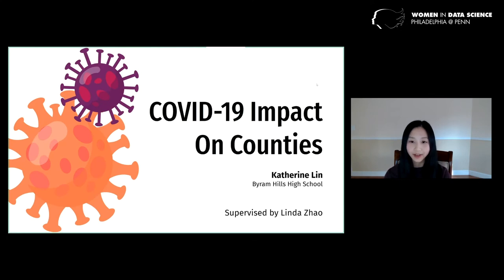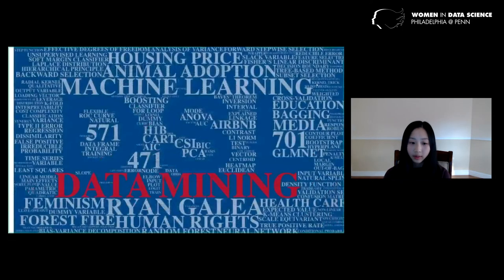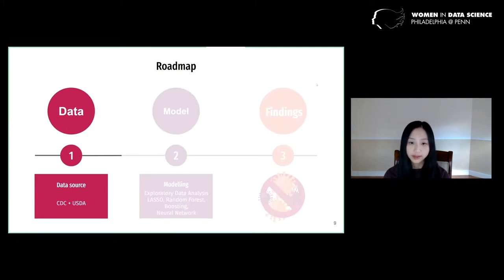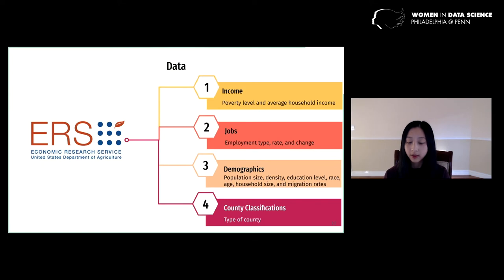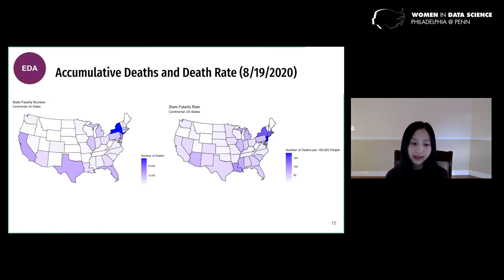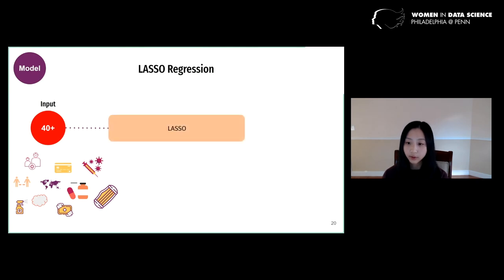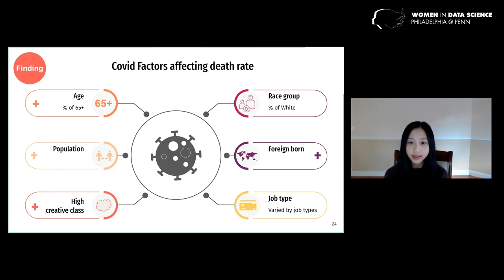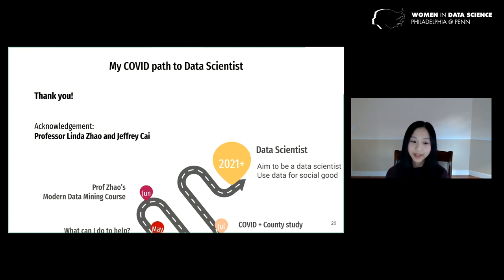WiDS @ Penn 2021, Day 5 - Katherine Lin, Student, Byram Hills High School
Women in Data Science @ Penn Conference, February 8-12, 2021

On February 12, 2021, Vice Dean of Analytics at Wharton Eric Bradlow welcomed attendees to the final day of the Women in Data Science (WiDS) at Penn Conference, which highlighted student-led projects. This video features:

COVID-19 Impact on Counties with Different Social-Economical Characteristics with Katherine Lin

The COVID-19 pandemic has had a huge effect on people’s lives, with varying severity based on different characteristics between populations. We explore the relationship between the COVID-19 death rate in US counties and their socioeconomic characteristics. Our data confirm the observations made in media reports that the pandemic has a bigger impact on older populations, populations with higher percentages of black and Hispanic people, and populations with lower income. We use statistical machine learning methods to predict county death rate based on the socioeconomic characteristics of the county, and compare the methods based on test data prediction accuracy. The results of these prediction methods can provide valuable guidance on issues such as resource allocation in the future.